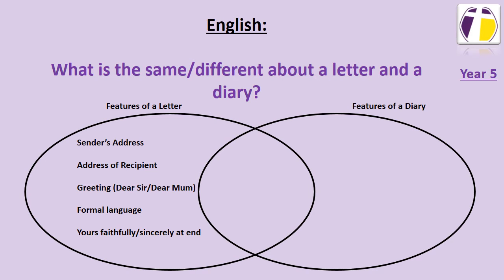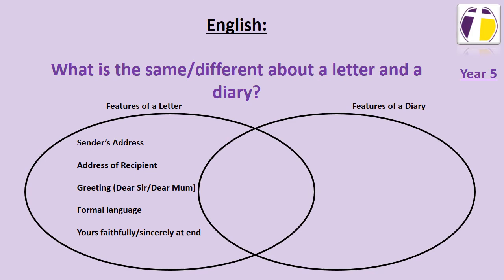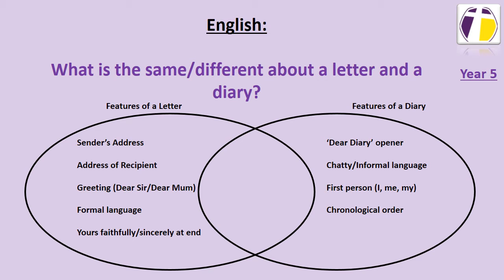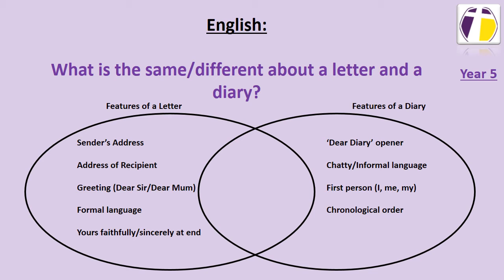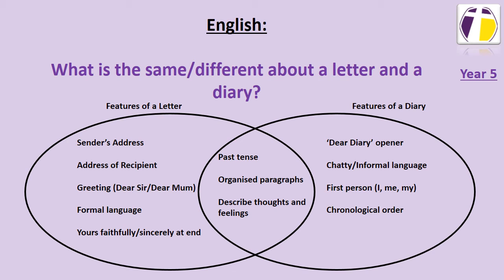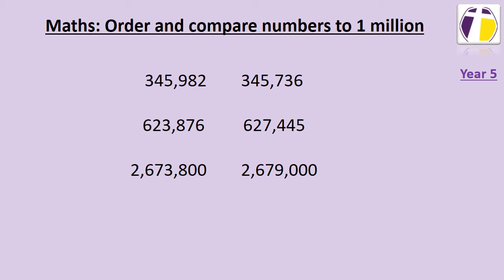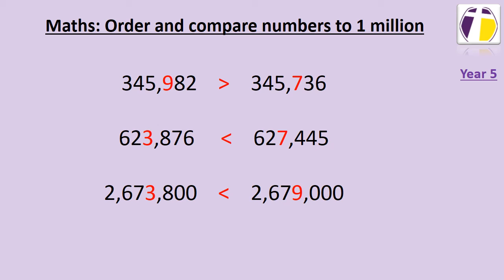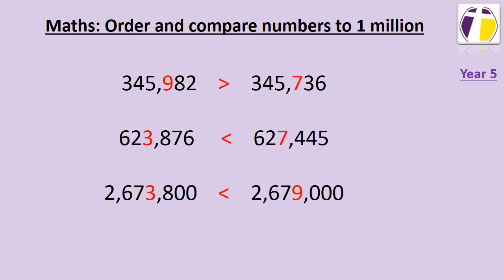Y5 Letters Diaries and Ordering numbers On Demand Learning